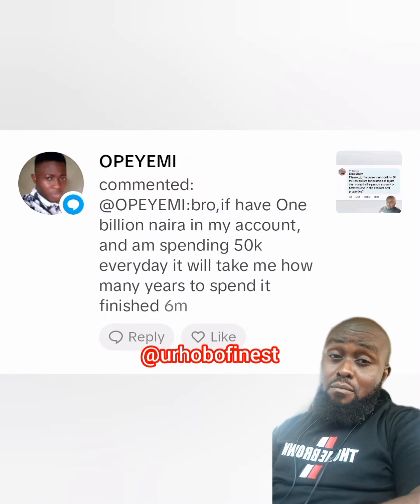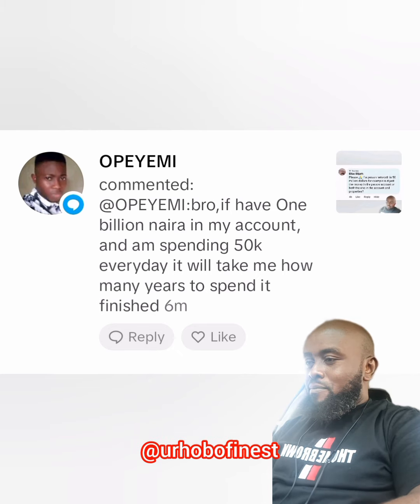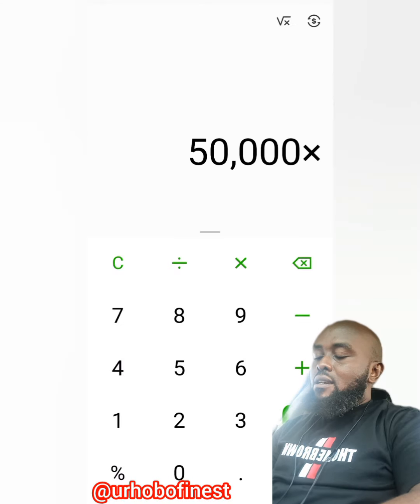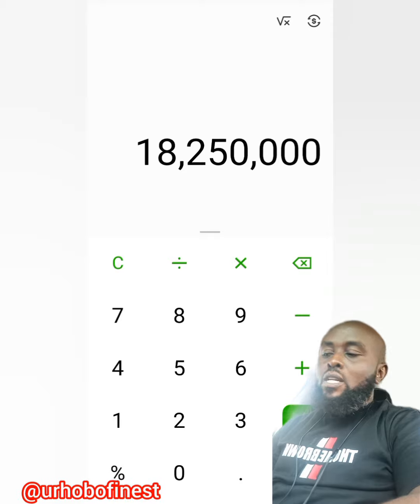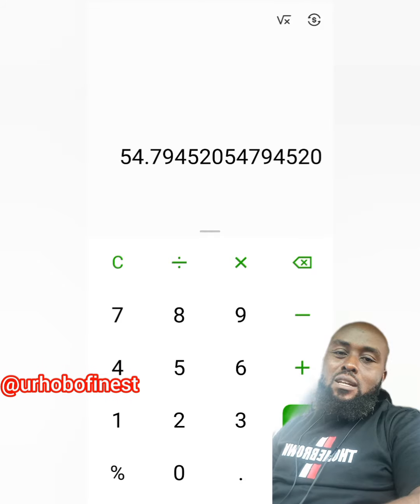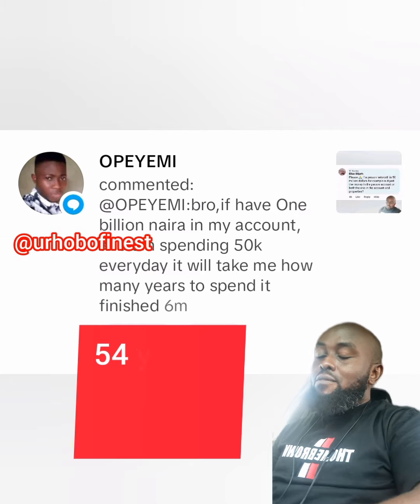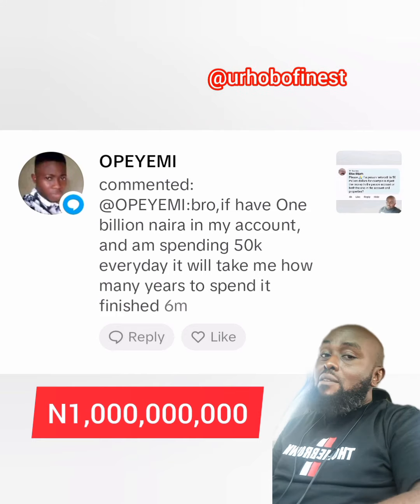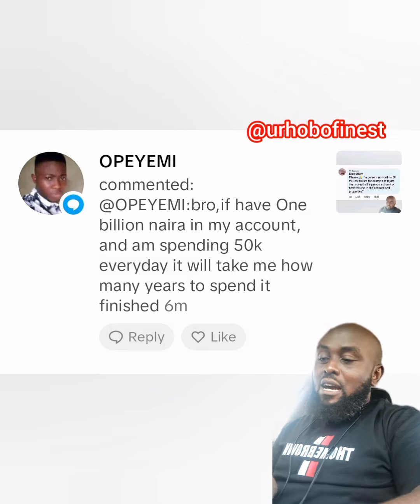The Power of a Billion 😱